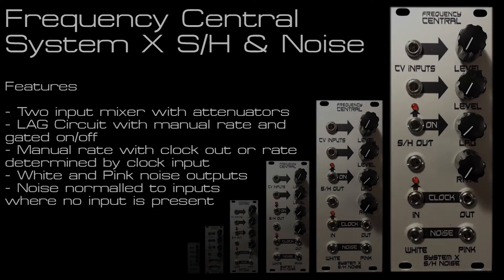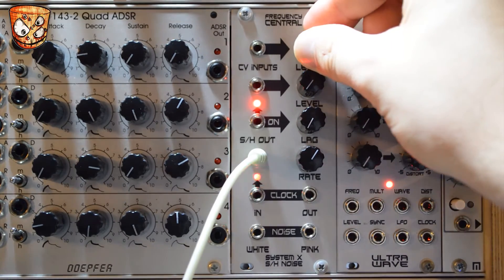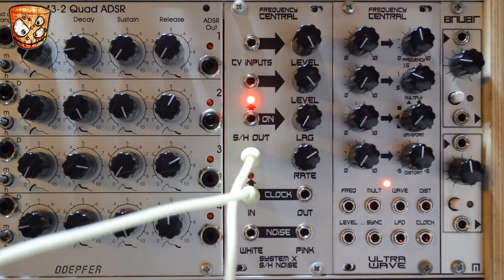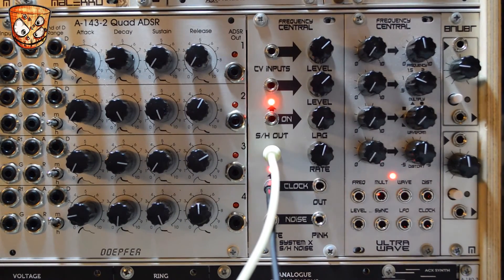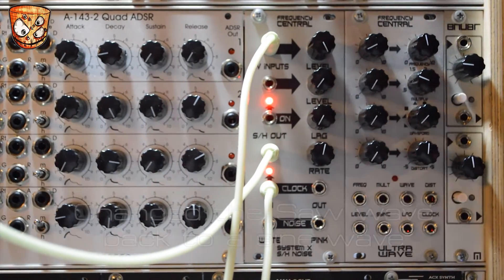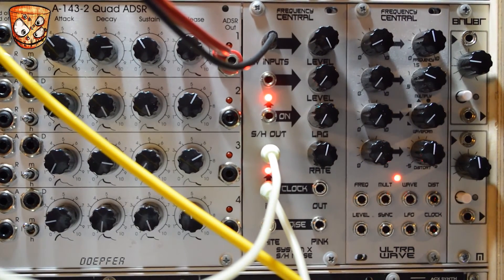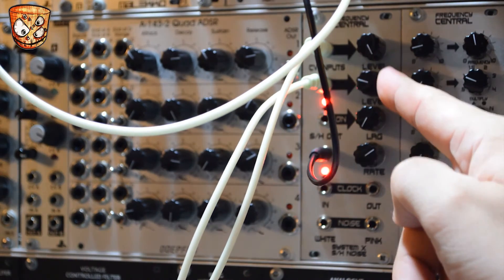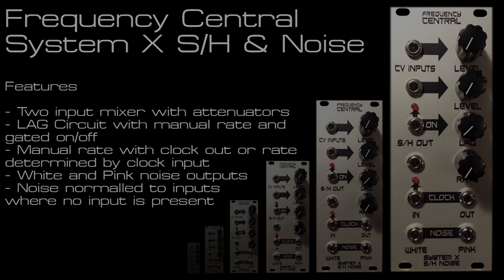Frequency Central - System X Sample & Hold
Check out Frequency Central and grab the module here (both DIY and finished modules) -

My first experience of sample and hold within modular and I've been spoilt! Two input mixer taking CV and/or audio internal clock and external syncing with white and pink noise on board. Plus an additional lag circuit with a gated on/off. Feature packed module that's all nicely spaced and very playabale to getting your hands in and messing around. It also makes a very good audio processor a mixer, with noise and downsampling bit crusher style when at audio rates.

Feel free to hit us up on twitter @DivKid